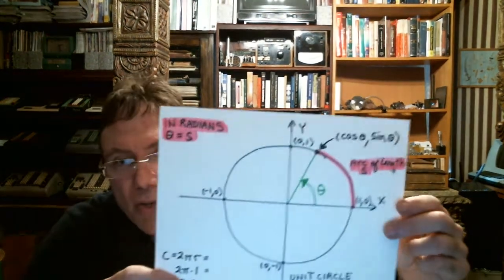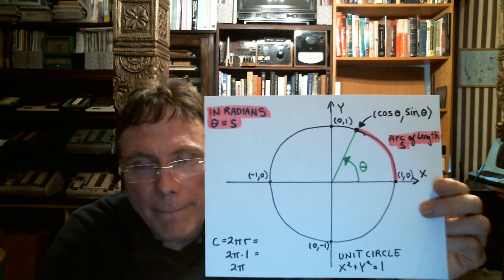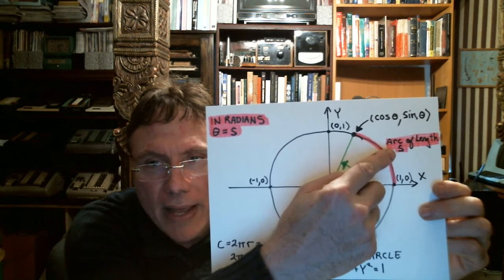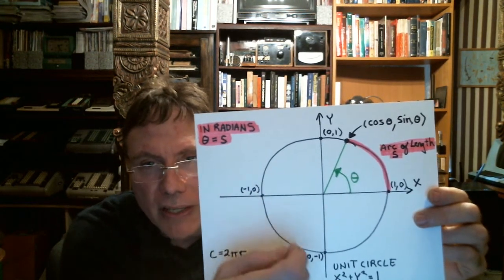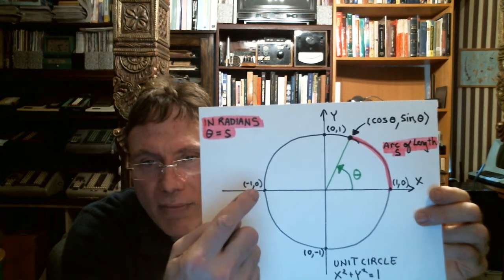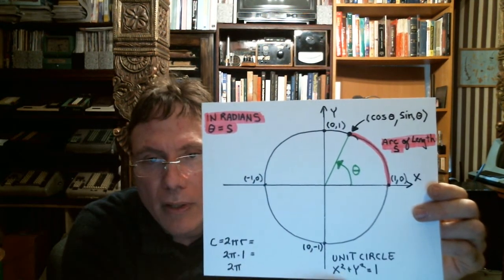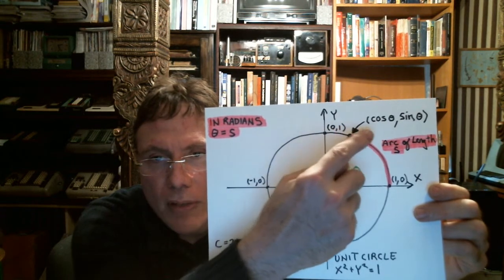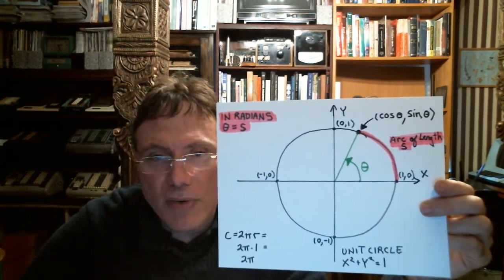A FIRST INTRODUCTION TO RADIAN MEASURE AND THE TRIGONOMETRIC FUNCTIONS, BY DR. CHRISTOPHER KAVANAU